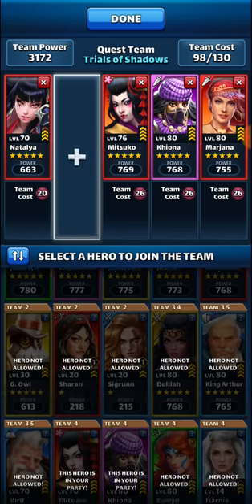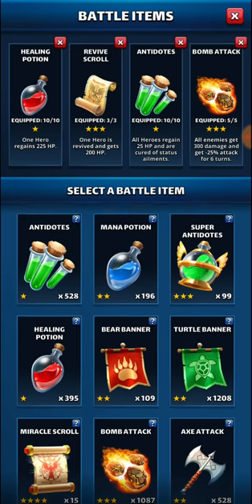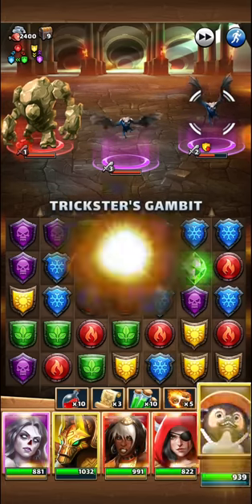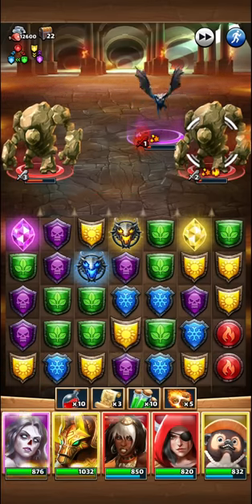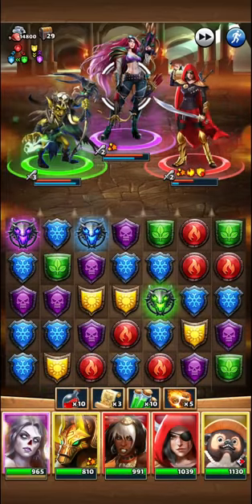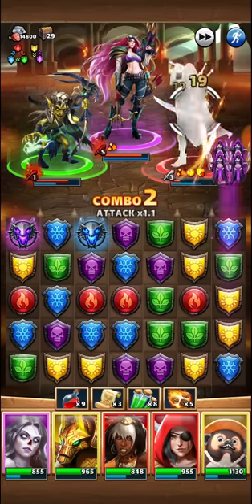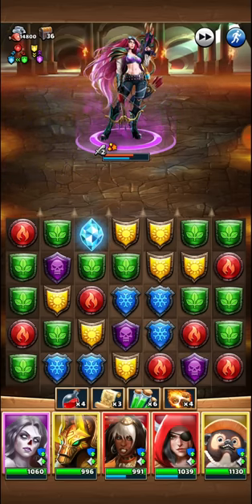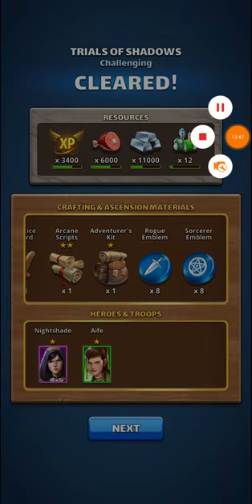Empires & Puzzles stumble through the Trial of Shadows no 5* Heros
Behold the might of the Boobietanuki